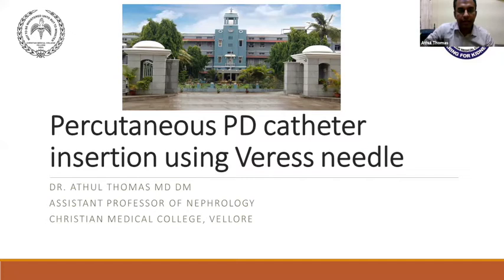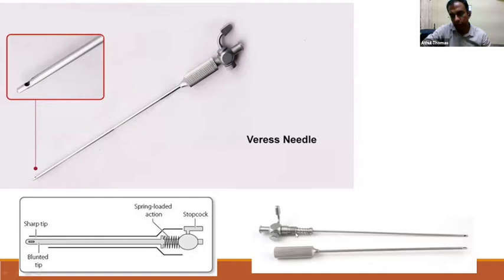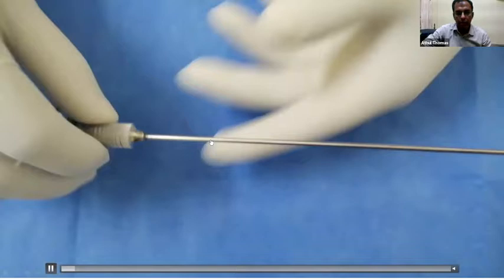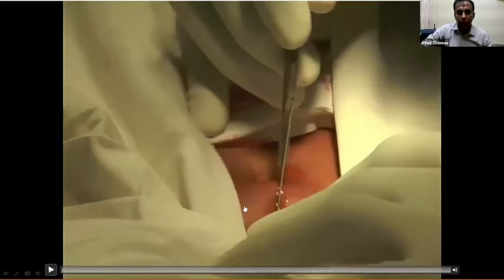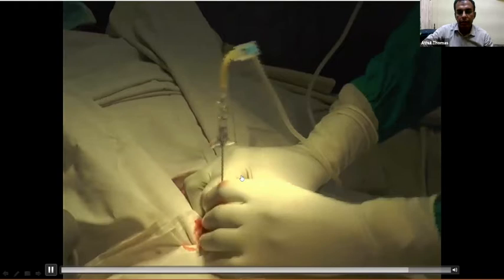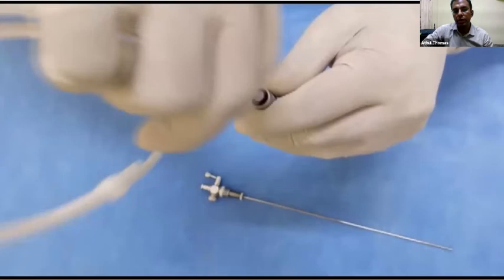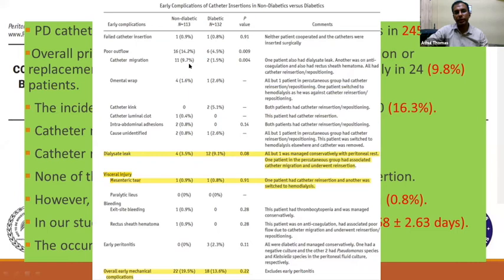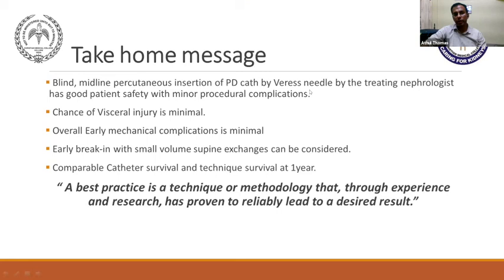SEP 25 2021 INForm PD Cath Veres needle